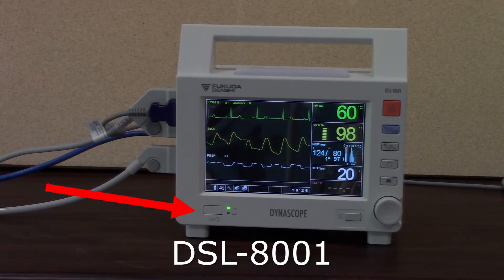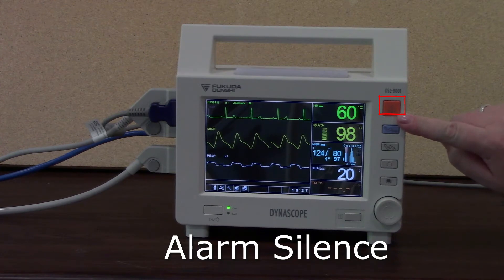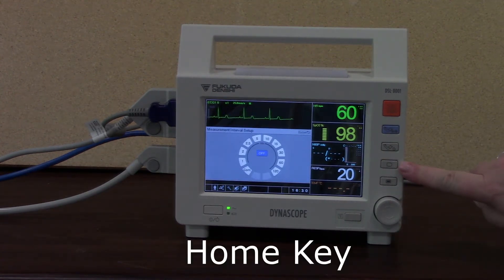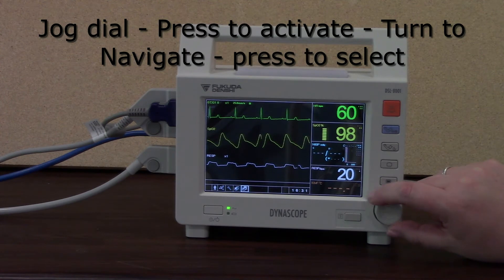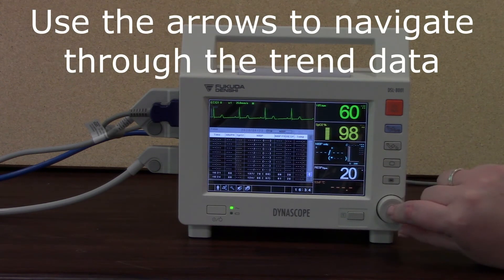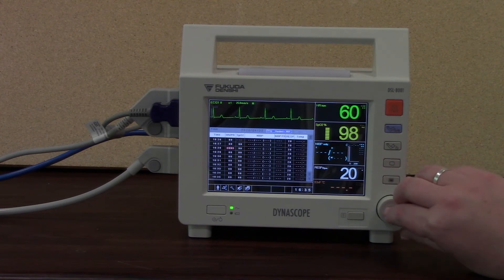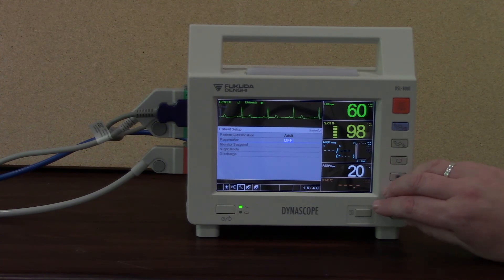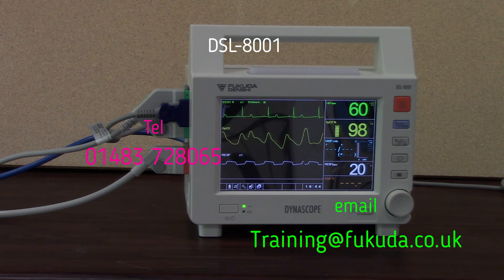DSL-8001 User Training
This Fukuda DSL-8001 user training video will show you how to use the DSL-8001 patient monitor. It will cover all aspects of the monitor
- Setting up
- Plugging in patient cables
- Admitting and discharging a patient
- setting alarms
- viewing trend data
- accessing parameter menus